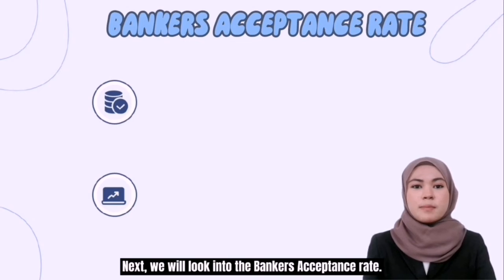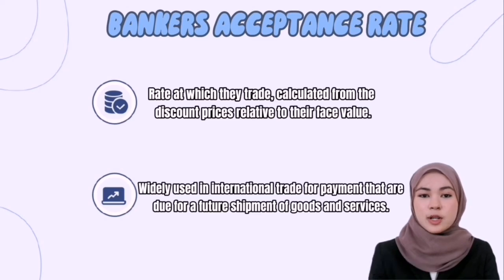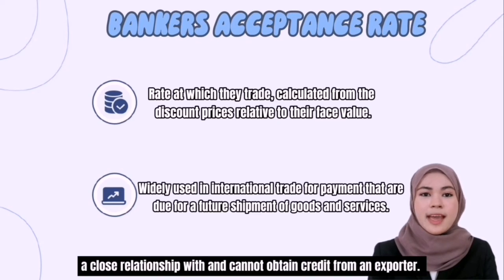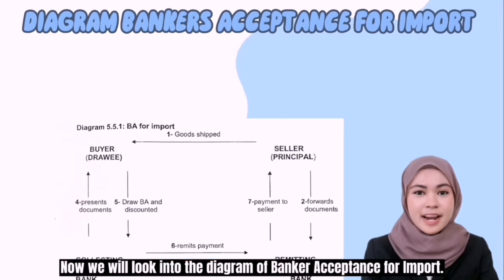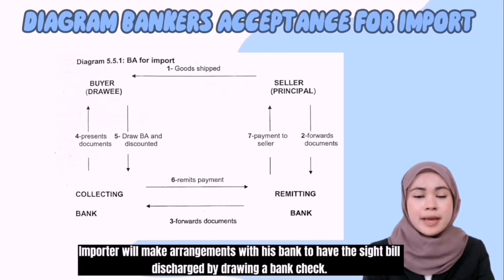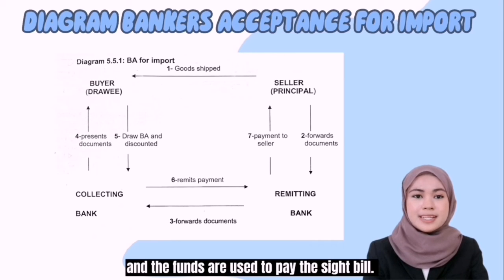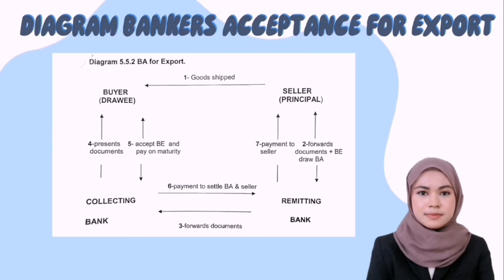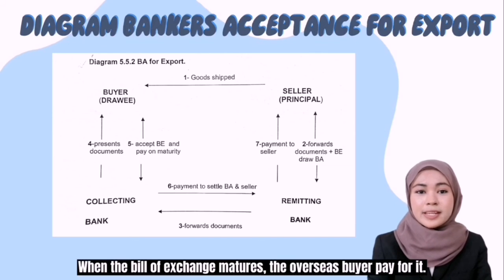FIN323 INDIVIDUAL ASSIGNMENT - BANKERS ACCEPTANCE